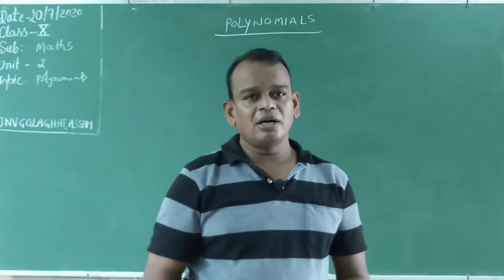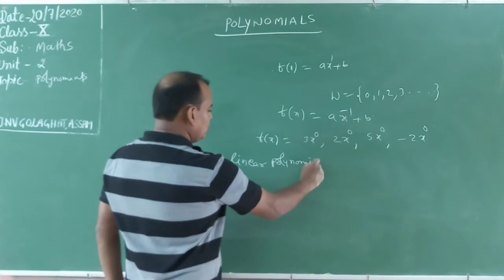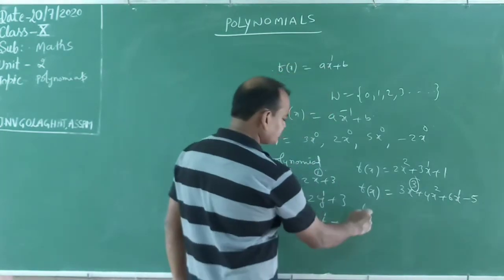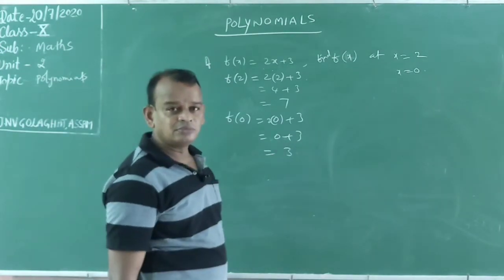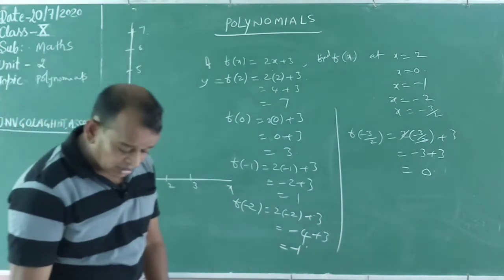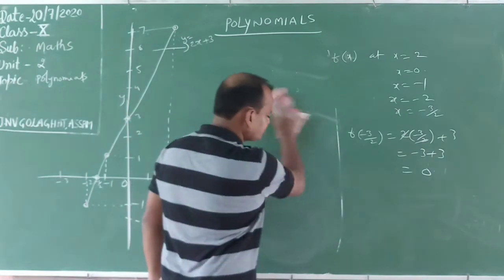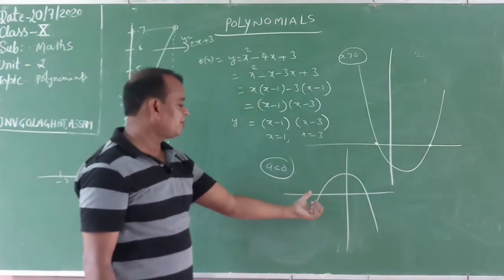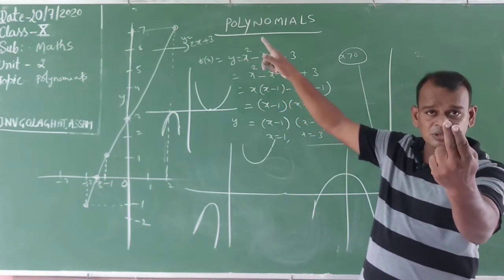POLYNOMIALS /CLASS X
TYPES OF POLYNOMIALS / NCERT/BY RUDRA/JNV_ GOLAGHAT